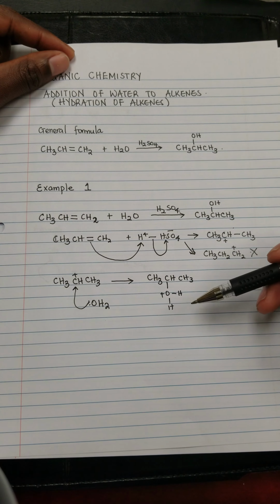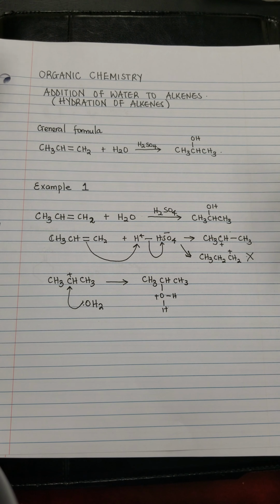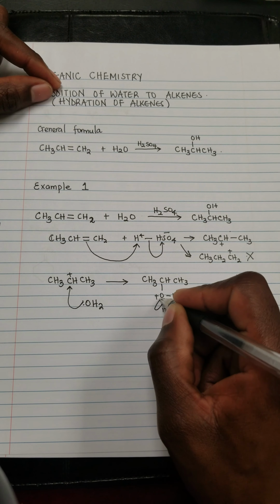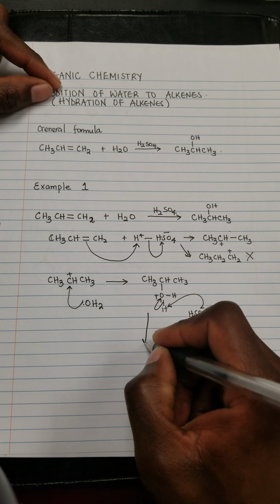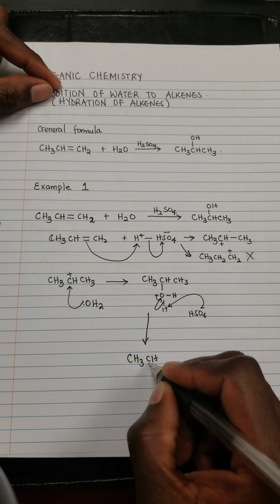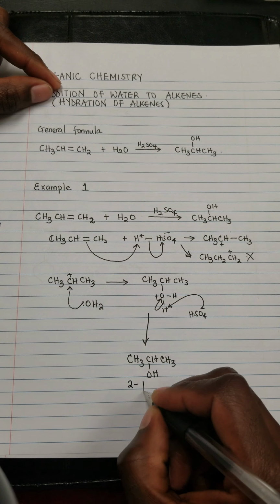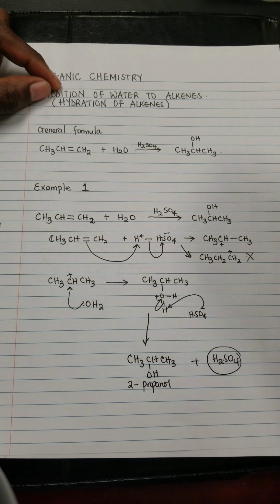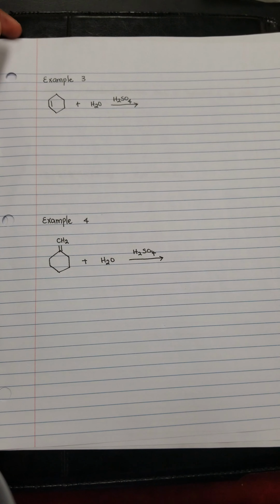Hydration of Alkenes.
Reactions and Mechanism of action of Alkenes with Water in presence of sulfuric acid.